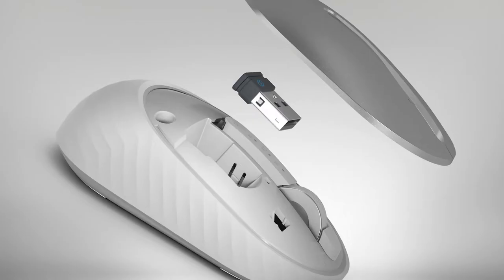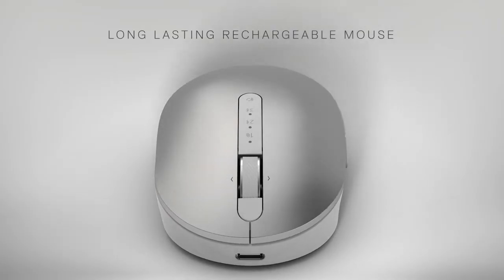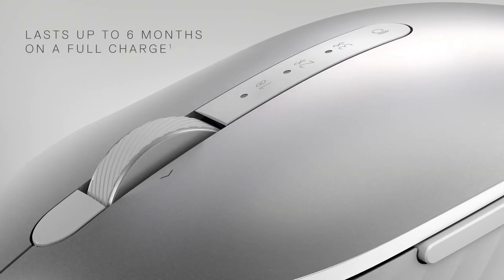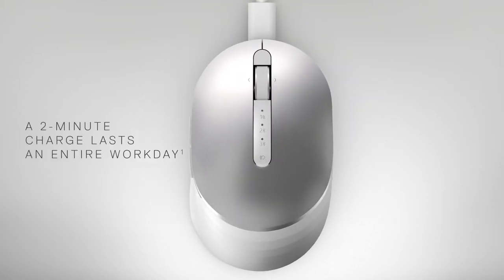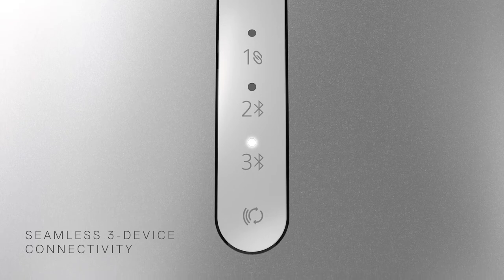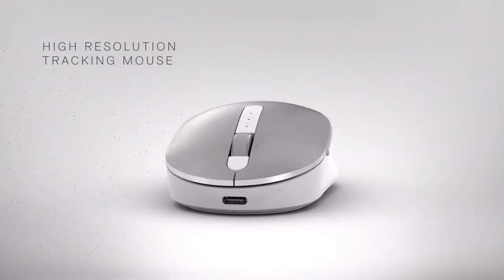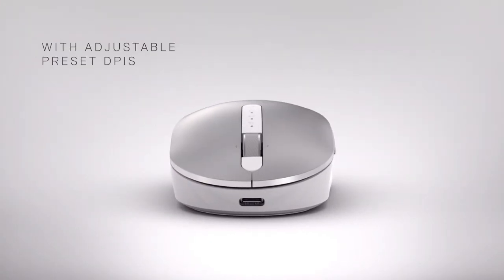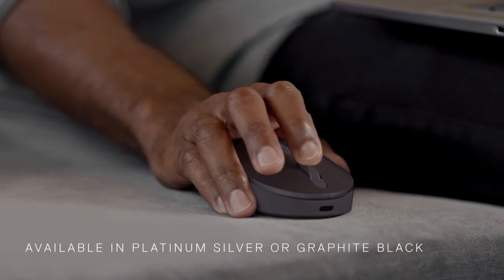Dell Premier Rechargeable Wireless Mouse – MS7421W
Get uninterrupted productivity with the Dell Premier Rechargeable Wireless Mouse – MS7421W A wireless mouse that offers best-in-class rechargeable power and high-performance features. Ideal for mobile professionals and creative workers.